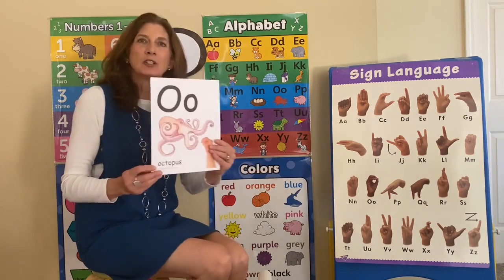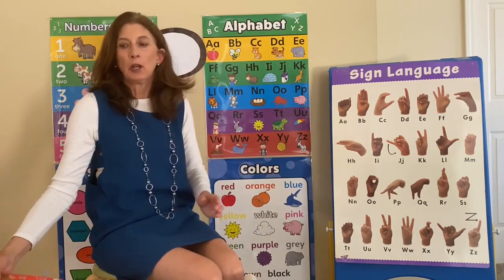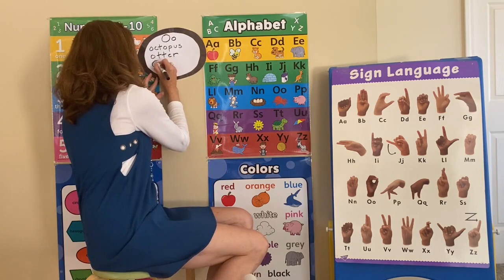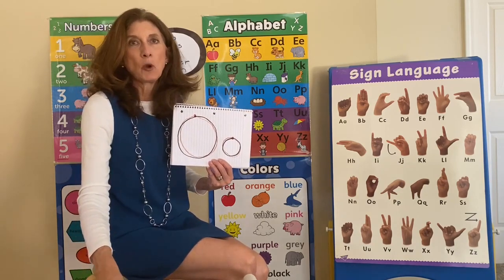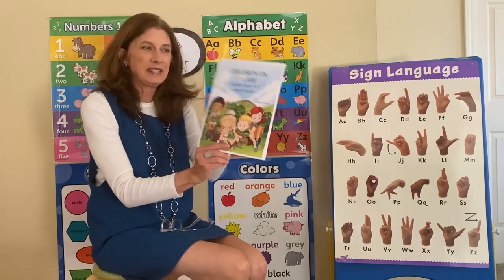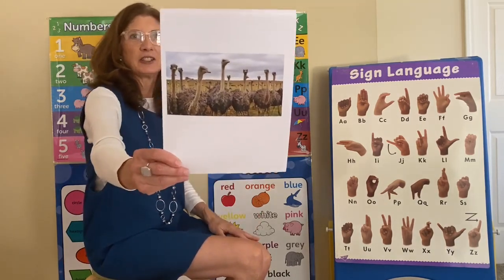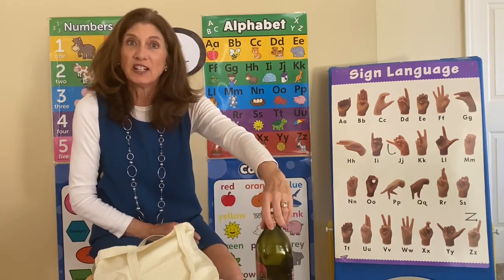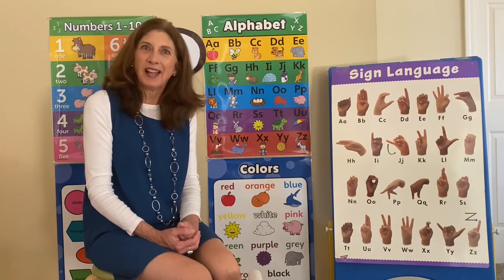Letter O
In this video, we learn the letter O, and sound it makes, through several engaging activities.